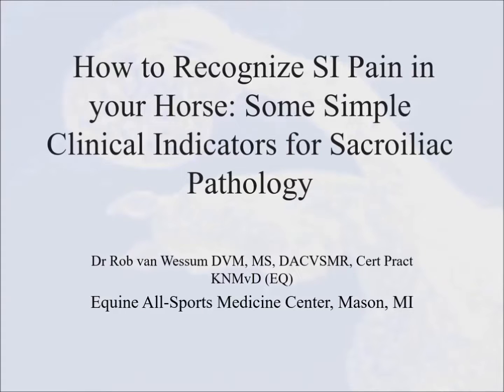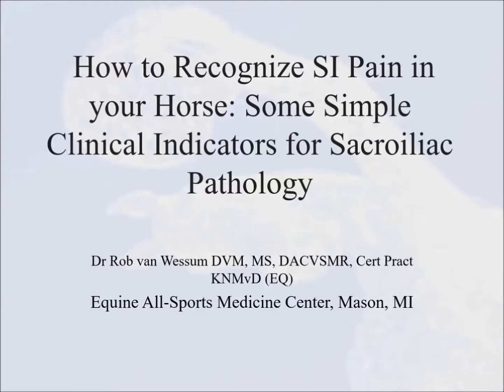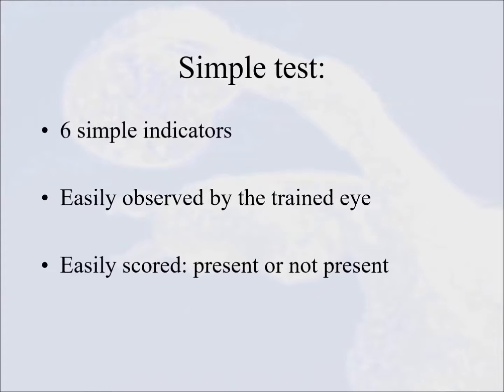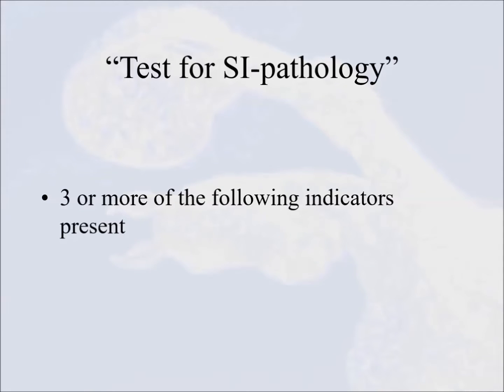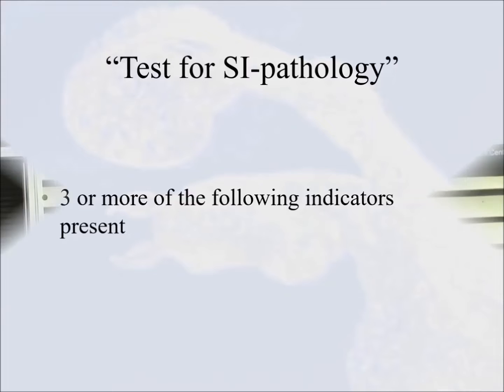Equine All Sports Medicine Education Center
introductory video about ow to recognize sacroiliac pain in your horse